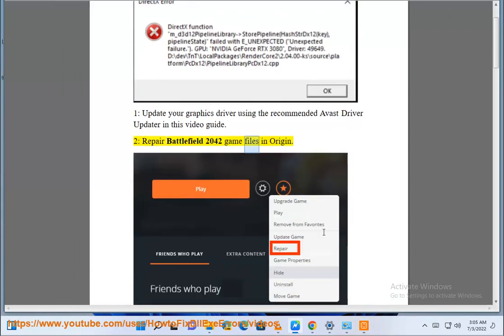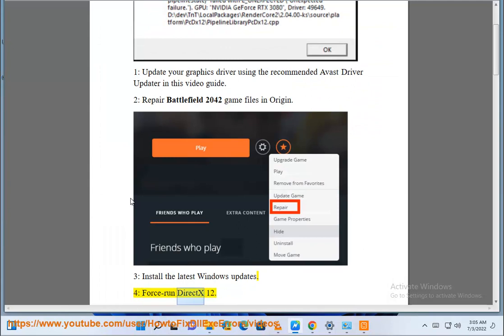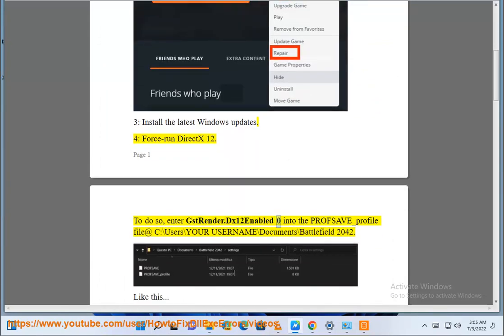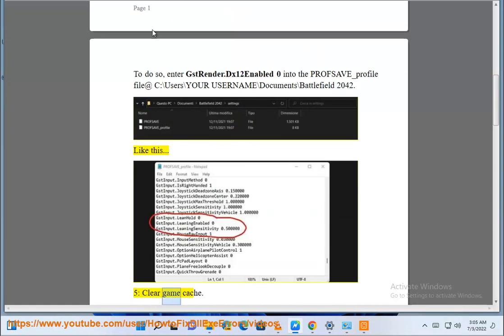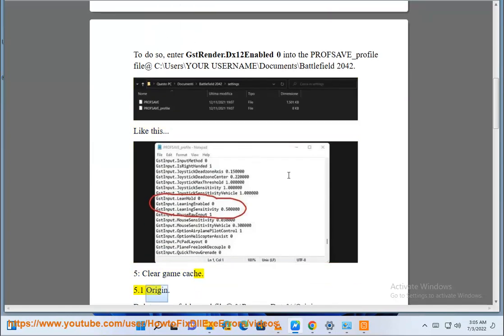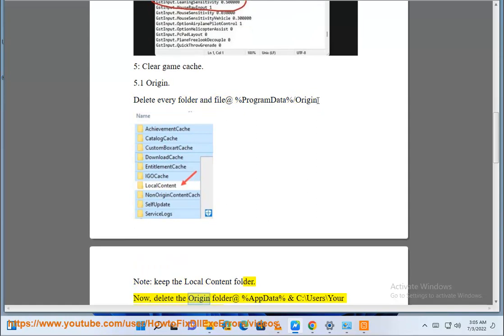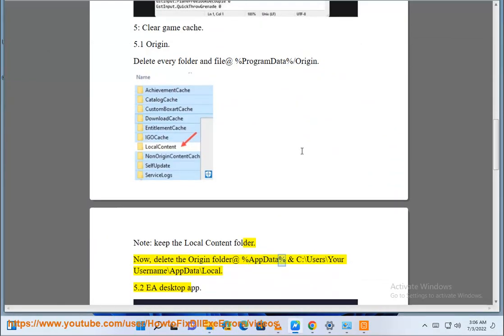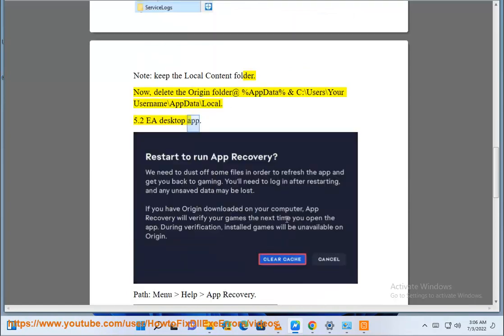Fix Battlefield 2042 DirectX Error on Windows (2023 updated)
Here's how to Fix Battlefield 2042 DirectX Error on Windows. Run Avast Driver Updater@ to keep your device drivers up-to-date, easily & effectively.

Here are some fixes you can try to fix the Battlefield 2042 DirectX Error on Windows:

1. **Update your graphics driver.** Outdated drivers can cause all sorts of problems, including the Battlefield 2042 DirectX Error. To update your drivers, you can use the Device Manager or a third-party driver update tool.
2. **Install the latest Windows updates.** Microsoft regularly releases updates that fix bugs and security vulnerabilities. Make sure that your Windows is up to date by going to Settings - Update & Security - Windows Update and clicking on Check for updates.
3. **Repair game files.** If the Battlefield 2042 DirectX Error is caused by corrupted game files, you can try repairing the game files. To do this, right-click on the Battlefield 2042 game in your Steam library and select Properties. Then, click on the Local Files tab and click on the Verify Integrity of Game Files button.
4. **Tweak DirectX12 on Battlefield 2042.** There is a known issue with DirectX12 on Battlefield 2042 that can cause the DirectX Error. To fix this, you can try disabling DirectX12. To do this, open the Battlefield 2042 settings and go to the Video tab. Then, uncheck the box next to Enable DirectX 12.
5. **Disable DLSS.** DLSS is a technology that can improve the performance of Battlefield 2042. However, it can also cause the DirectX Error. To fix this, you can try disabling DLSS. To do this, open the Battlefield 2042 settings and go to the Video tab. Then, uncheck the box next to Enable DLSS.
6. **Re-install the graphics card.** If none of the above fixes work, you can try re-installing the graphics card. To do this, you will need to uninstall the graphics card driver and then download and install the latest driver from the manufacturer's website.
7. **Contact EA support.** If you are still having problems after trying all of the above fixes, you can contact EA support for further assistance.